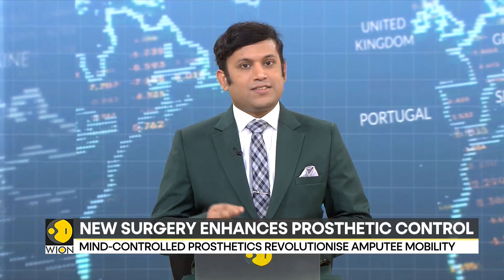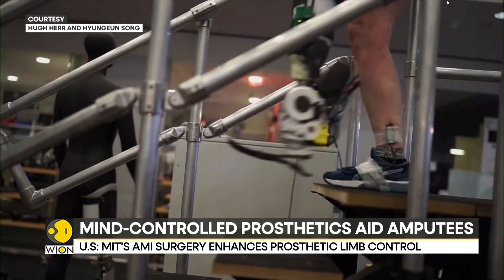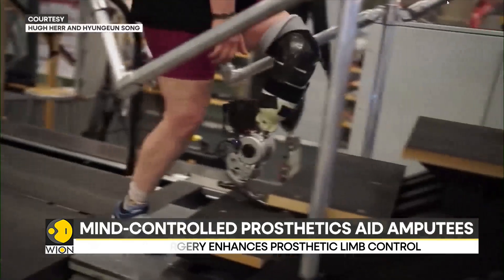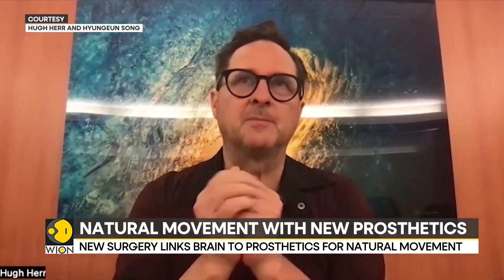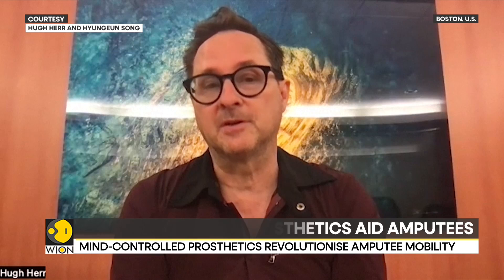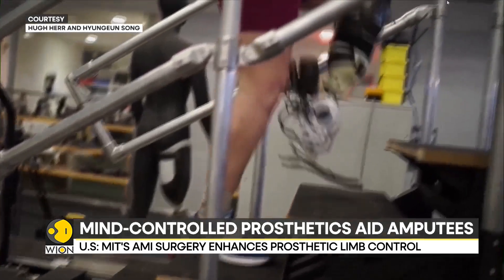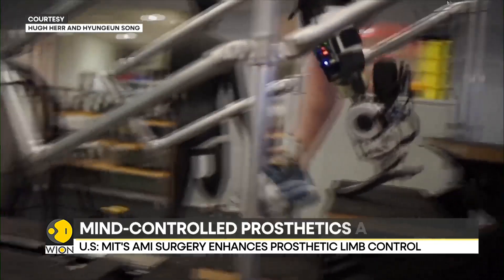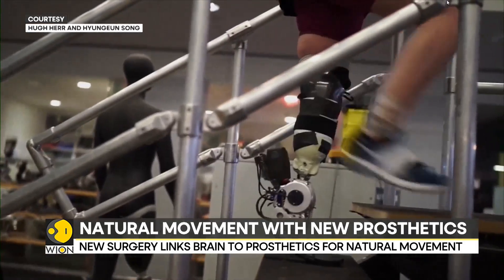New surgery enhances prosthetic limb control | Latest English News | WION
For amputees learning to move with a prosthetic is a new challenge it can feel like an unmanageable limb that doesn't feel normal however thanks to a new mind-controlled Prosthetics technology this can change.